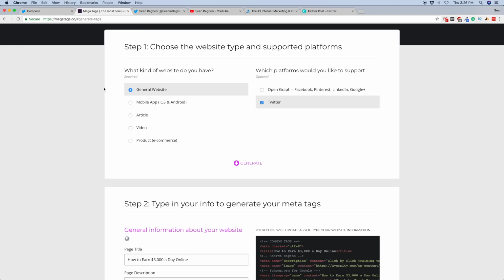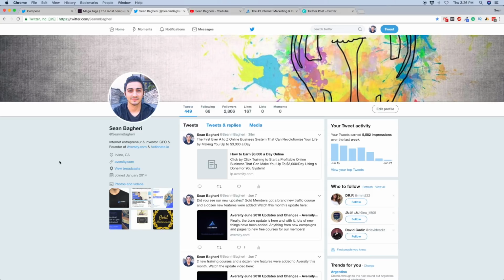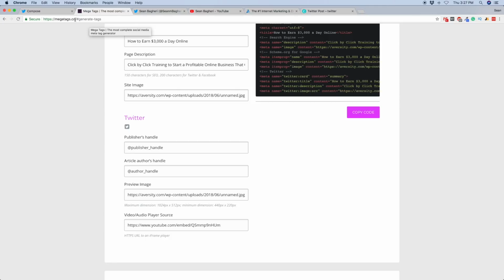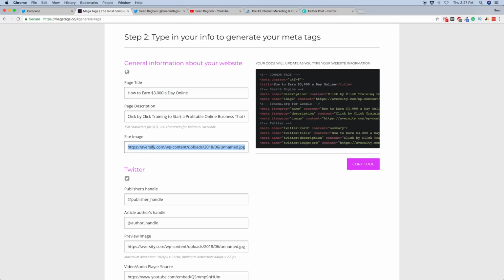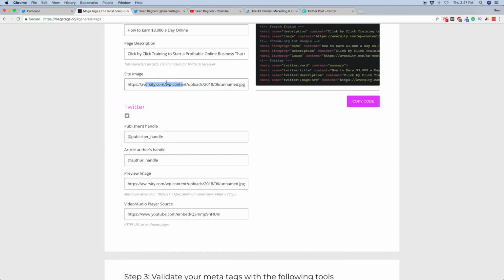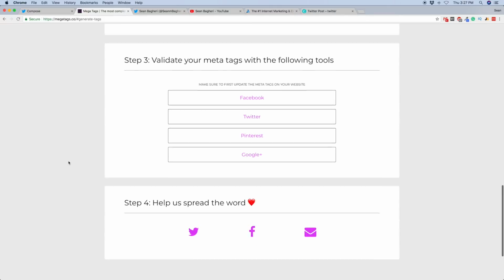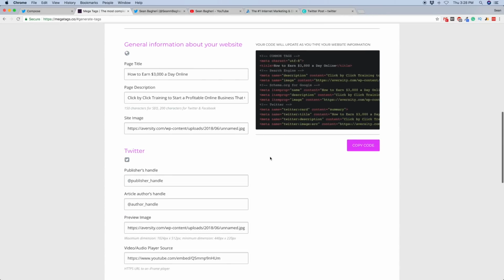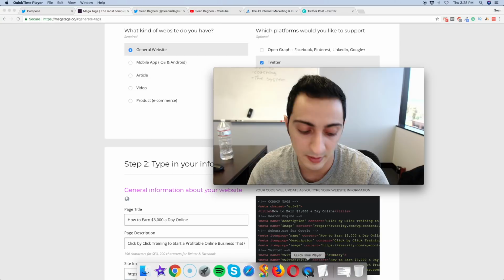Click By Click Guide to Make Affiliate Sales Using Twitter Ads - Part 2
In today's video, I'll finish my previous video about Twitter advertising and how to use Twitter advertising in your affiliate marketing business.

In this video, I'll share some more Twitter marketing strategies that you can use to improve your Twitter ads for better conversions.